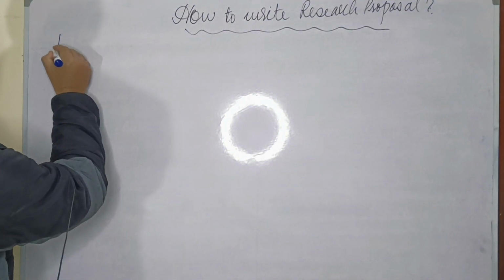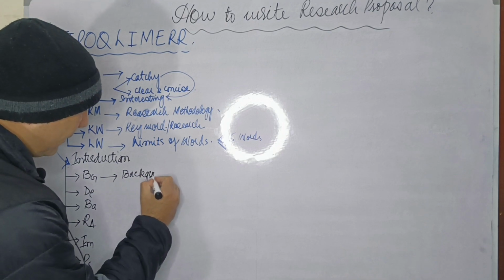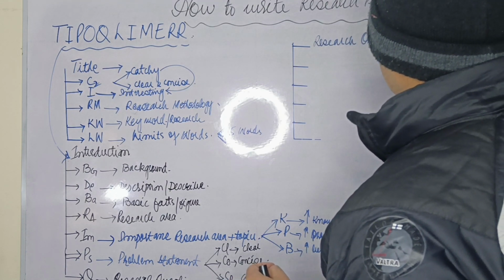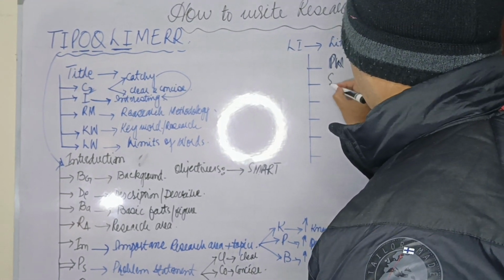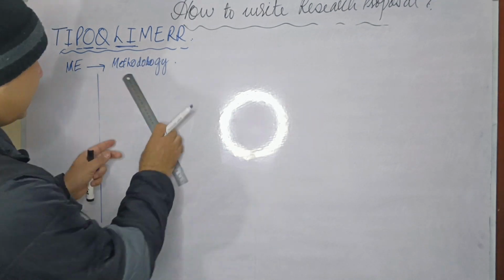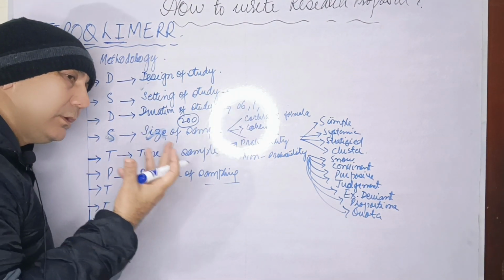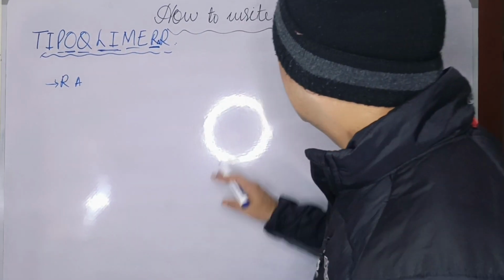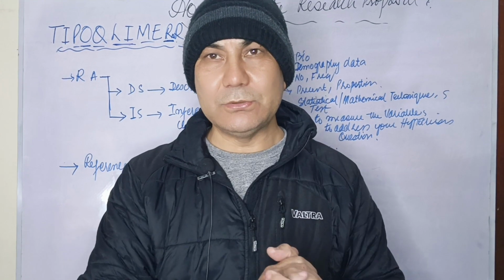Research Proposal | How to write a Research Proposal | Research Proposal Format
In this video lecture, I explained the how to write the research proposal ?
and What should be included in my research proposal?

Mnemonic for the research proposal format in sequential way.
TIPOQLIMERR
background of research area
description of research topic
basic facts of problem
enhance and contribution to knowledge
enhancement in the practice
benefits to organization, profession, and society
objectives according to SMART (Specific, Measurable, Achievable, Reliable and Time Bound)
Previous Work
strength and weakness
facts and figures to support your research topics
why your research topic is necessary or important to address the particular issues
Design of research study
Setting of research study
Duration of research study
Sample Size
Type of Sample
Procedure of sample size collection
Tool for data collection
Exclusion criteria
Your proposal should include the following:
1. TITLE

    Your title should give a clear indication of your proposed research approach or key question

2. BACKGROUND AND RATIONALE

You should include:

    the background and issues of your proposed research
    identify your discipline
    a short literature review
    a summary of key debates and developments in the field

3. RESEARCH QUESTION(S)

You should formulate these clearly, giving an explanation as to what problems and issues are to be explored and why they are worth exploring
4. RESEARCH METHODOLOGY

You should provide an outline of:

    the theoretical resources to be drawn on
    the research approach (theoretical framework)
    the research methods appropriate for the proposed research
    a discussion of advantages as well as limits of particular approaches and methods

5. PLAN OF WORK & TIME SCHEDULE

You should include an outline of the various stages and corresponding time lines for developing and implementing the research, including writing up your thesis.

For full-time study your research should be completed within three years, with writing up completed in the fourth year of registration.

For part-time study your research should be completed within six years, with writing up completed by the eighth year.
6. BIBLIOGRAPHY

You should include:

    a list of references to key articles and texts discussed within your research proposal
    a selection of sources appropriate to the proposed research.